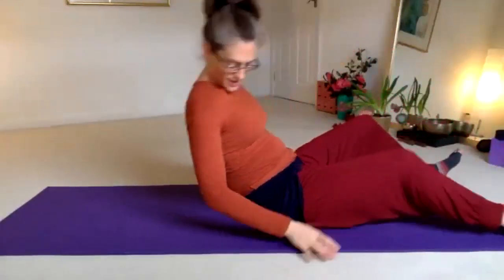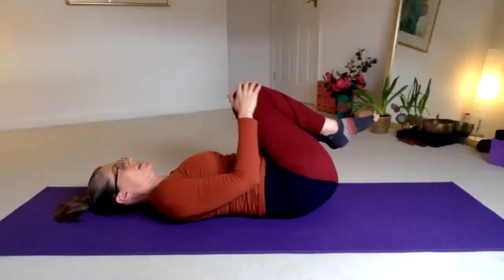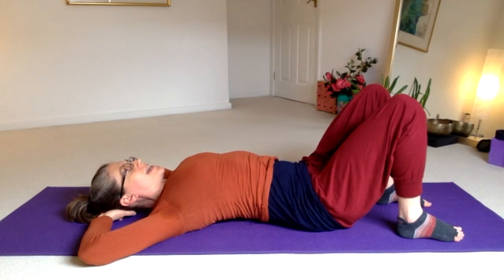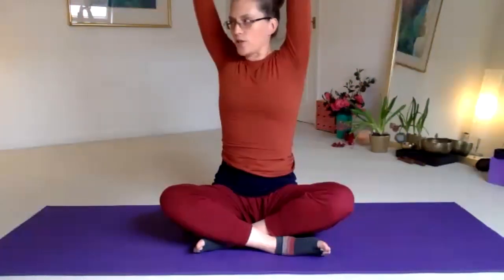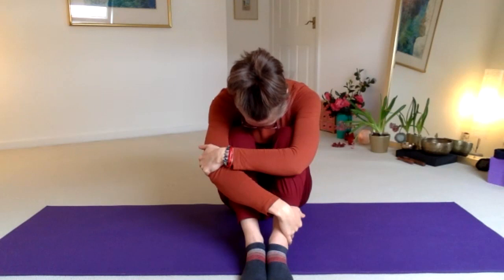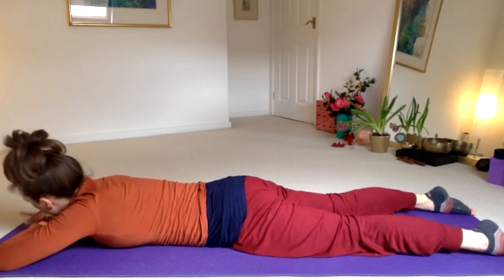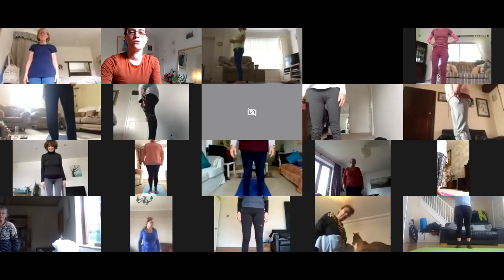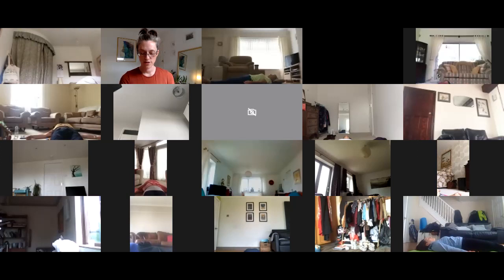Online Class Recording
This is a recording of a class that went out live on 3rd April 2020. It was a bit difficult juggling the group and the filming at the same time, so the framing isn't perfect, but hopefully the instructions are clear enough for you to follow easily.